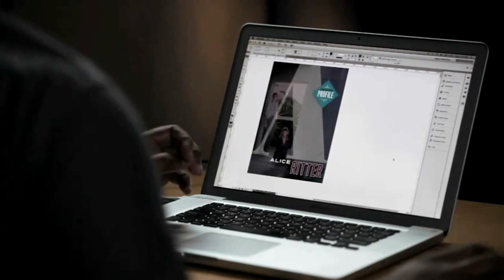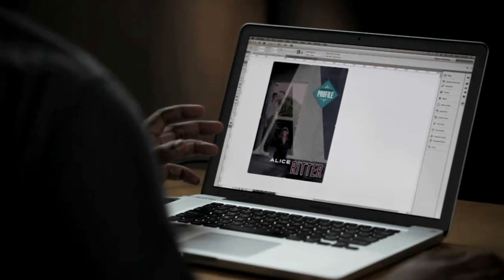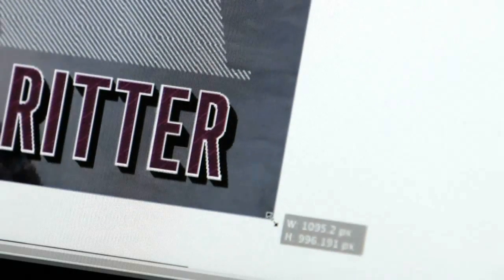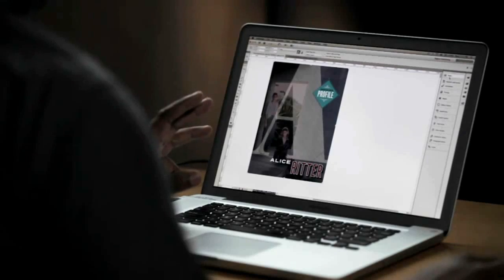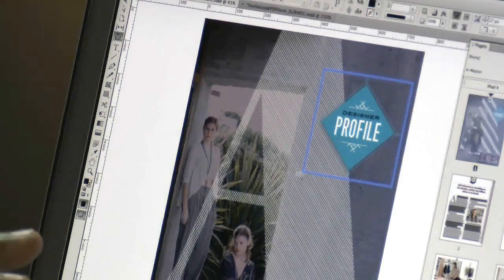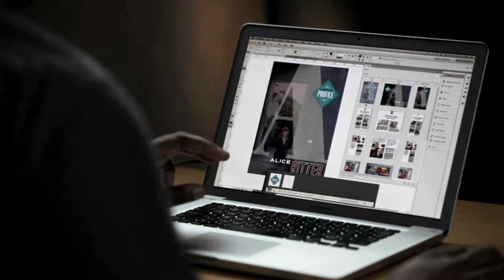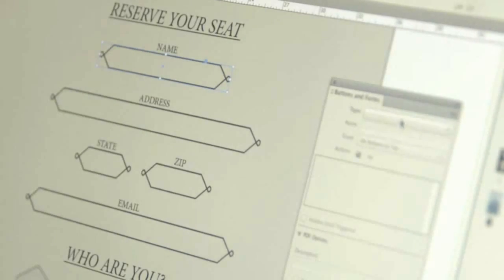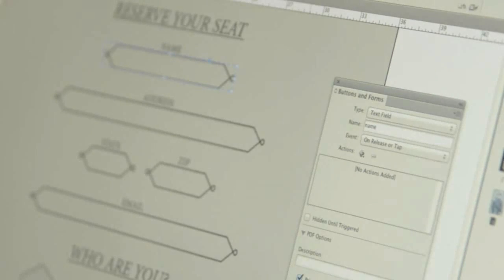What's New in Adobe InDesign CS6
Adobe® InDesign® CS6 software is a versatile desktop publishing application that gives you pixel-perfect control over design and typography. Create elegant and engaging pages for print, tablets, and other screens. Use new Adaptive Design Tools to easily repurpose layouts to look great on a variety of pages sizes, orientations, or devices.